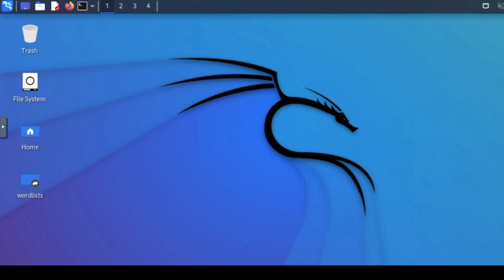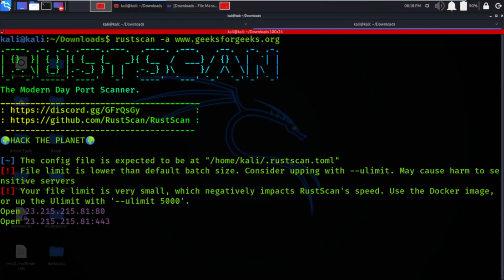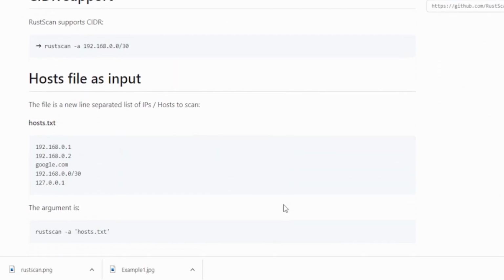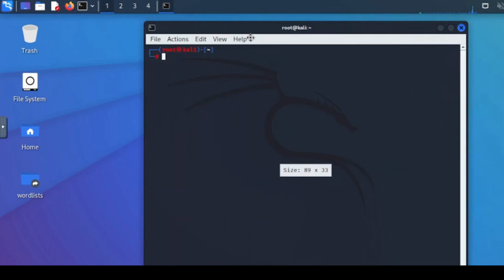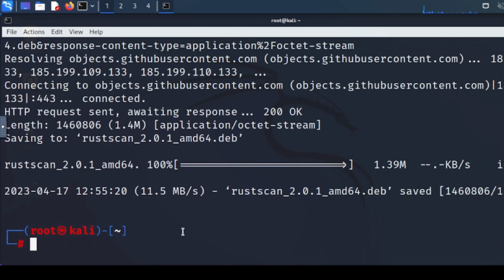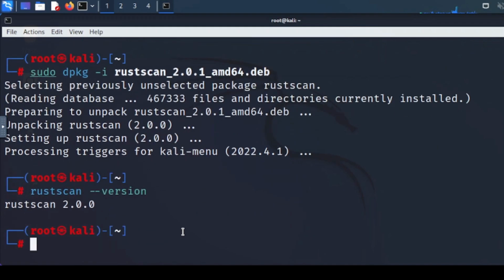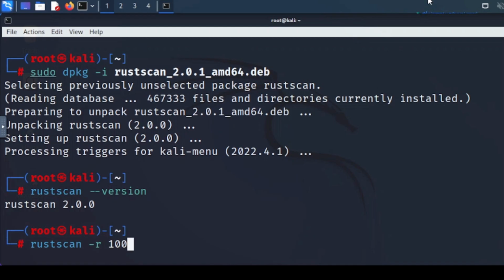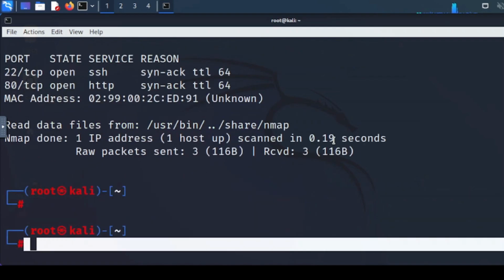How To Scan All PORTS In No Time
In this video, I will introduce you to RustScan, a powerful and fast command-line port scanner. We'll guide you through the installation process and show you how to use RustScan to scan for open ports and detect vulnerabilities on target systems.

How to Download RustScan
How to Install RustScan
How to Use RustScan

sudo dpkg -i rustscan_2.0.1_amd64.deb

rustscan --version

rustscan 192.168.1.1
This command will scan the most common ports on the target IP address.

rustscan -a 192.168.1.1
This will scan all 65,535 TCP and UDP ports on the target IP address.

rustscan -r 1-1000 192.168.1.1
This command will scan ports 1 to 1000 on the target IP address.

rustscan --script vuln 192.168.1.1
This command will scan for vulnerabilities on the target IP address using the built-in vuln script.

This powerful tool can quickly scan ports and detect vulnerabilities in target systems.